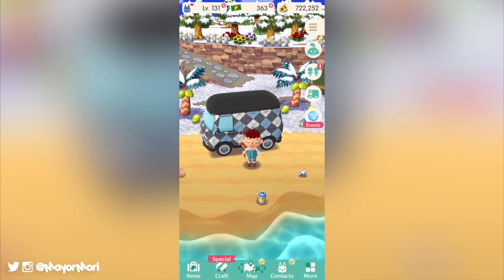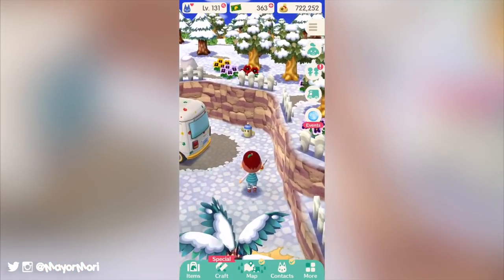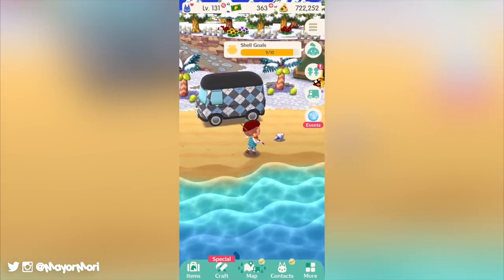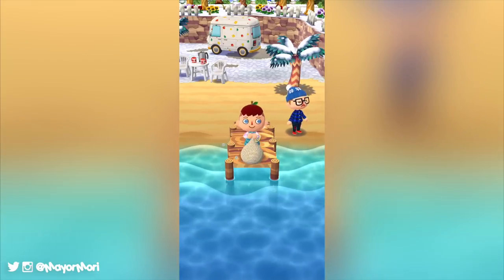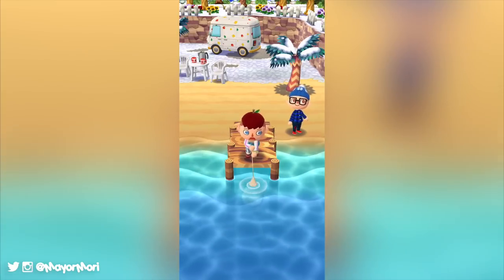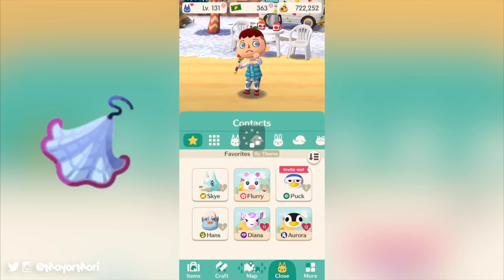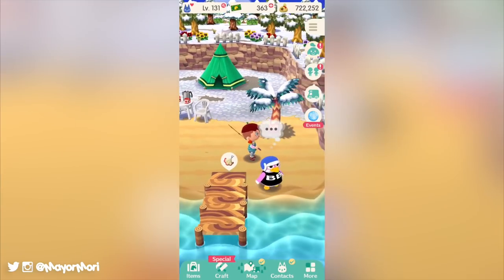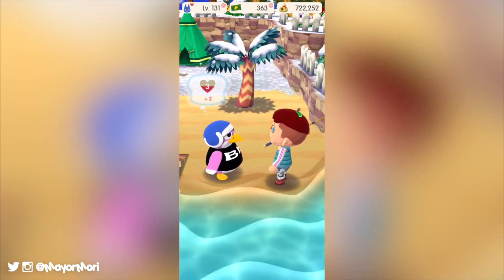Animal Crossing SHELL GOALS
►'Like' for Shells 🐚

In this video we recap the latest Events including the Scavenger Hunt and the recent Host the Most Event.
A new set of Shell Goals have also been added today. What prizes are you hoping for?

Happy gaming.